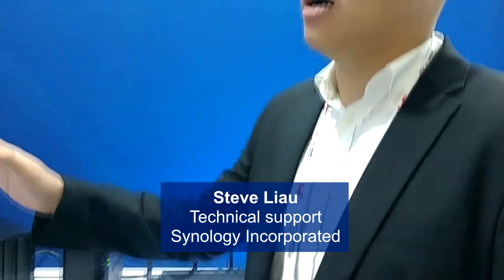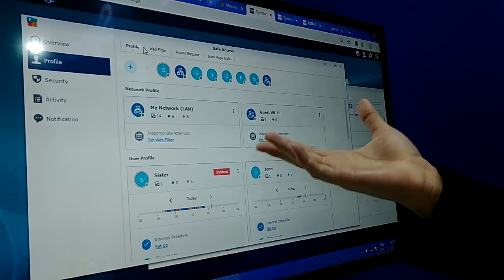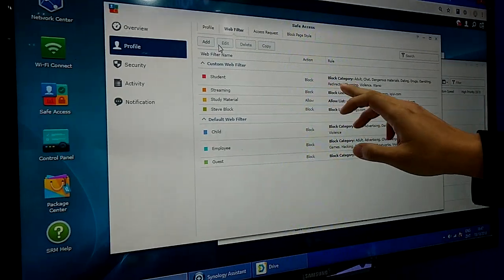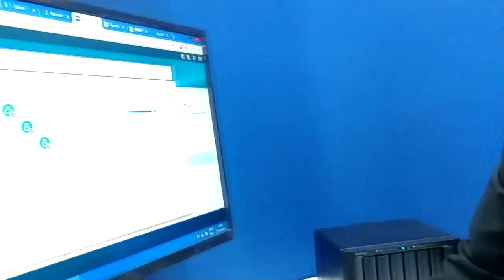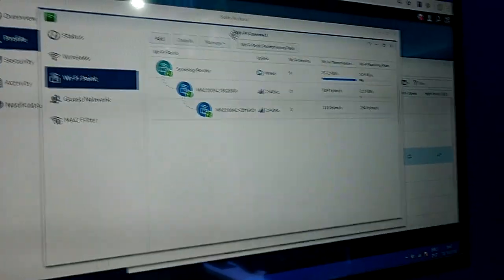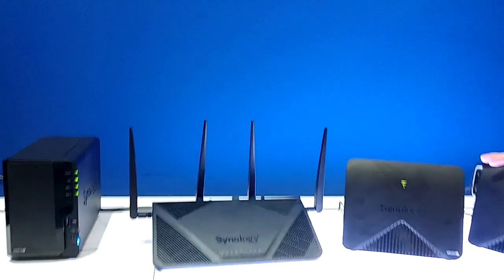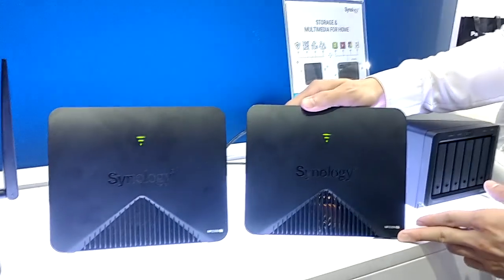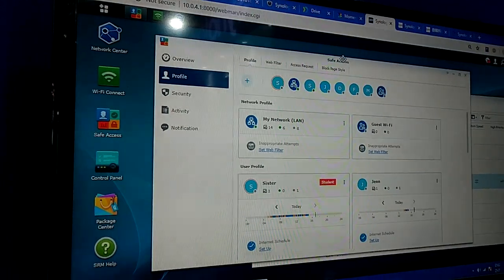Synology showcasing Synology Mesh Router MR2200ac at Gitex Tech Week 2018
Synology Team showcased Synology Mesh Router MR2200ac along with Synology Router RT2600ac. The Mesh router can be connected via Wifi and increase the Wifi range by additional 145 Sqm. It Mesh router along with Synology Router RT2600ac can give a range of 465 sqm.